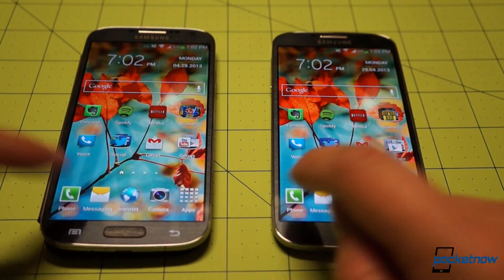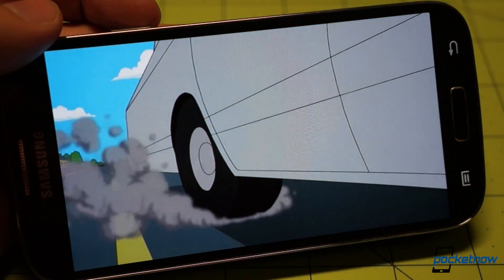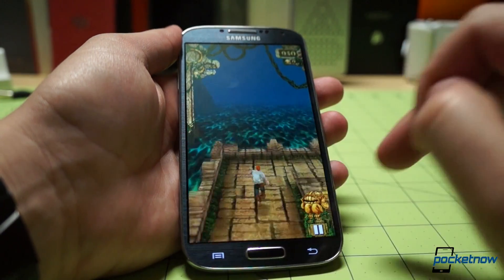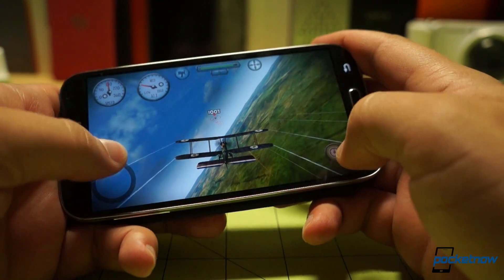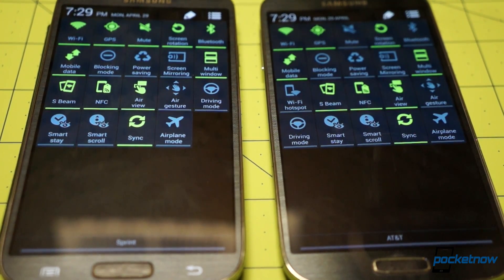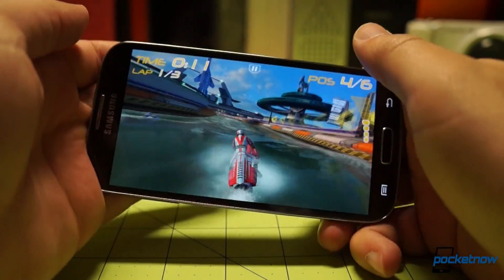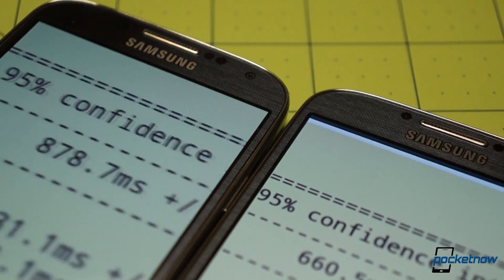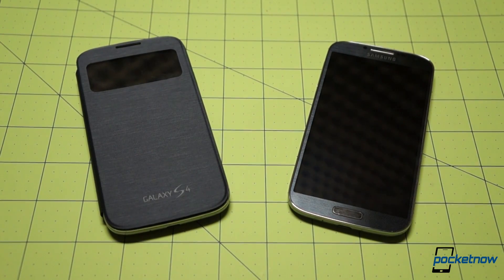Galaxy S 4: Octa-Core vs Quad-Core | Pocketnow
The Galaxy S 4. It's a name that commands respect: one that strikes fear into the hearts of other smartphones, and incites envy in the eyes of would-be buyers.

But the Galaxy S 4 isn't just one phone: it's a device family comprised of many globally-specific variants. The SPH-L720 we reviewed last week was built especially for the American carrier Sprint, and while it's functionally identical to the other American operator variants, it has significantly less in common with its most-popular global sibling, the GT-I9500.

The predominant distinction between them is the SoC, which on the 9500 is the much-talked-about Exynos 5 Octa, Samsung's 28nm "eight-core" unit boasting a pair of Cortex quad-core CPUs lashed together. Due to an assumed shortfall in Samsung's ability to create the LTE-capable Octa SoCs, the manufacturer opted to ship American units with the Snapdragon 600 instead, and indeed, that's what our Sprint friend here is packing.

If you're wondering just how much difference an Exynos "octa-core" heartbeat makes when compared to one of Qualcomm's latest quad-core processors, you've come to the right place. Join us in the video above for a comparison of the GT-I9500 and the SPH-L720. We'll tour the hardware packed inside, the performance of the software on each unit, and we'll even talk battery life and camera to get you as close as possible to answering the question "which of these should I be thinking of blowing a few Benjamins on?" (Spoiler alert: if you're an American, it's probably the cheaper one.)

For full benchmarks and more, visit us on April 30, 2013 after 7am EDT at

(Spec fans: sorry for the erroneously interchangeable use of "CPU" and "SoC" in this video. We didn't catch it until after the upload.)